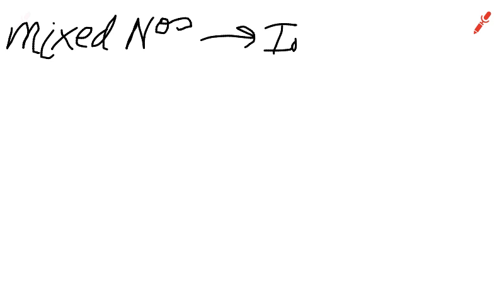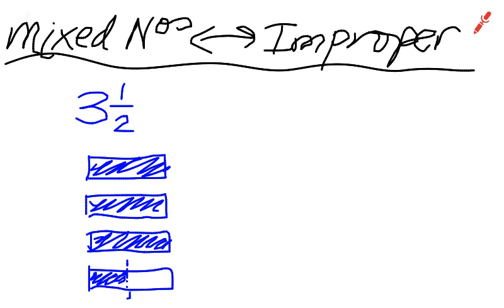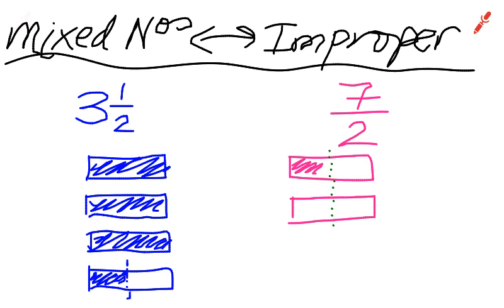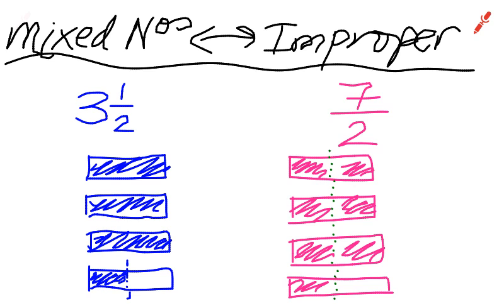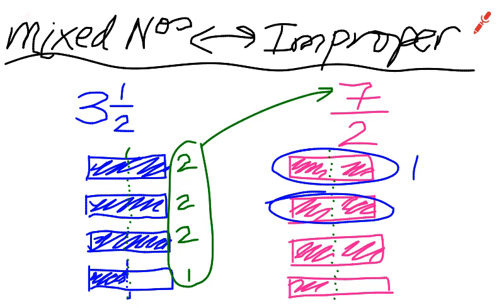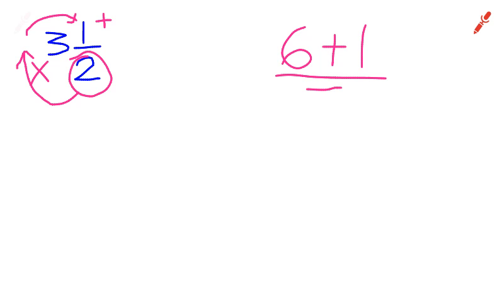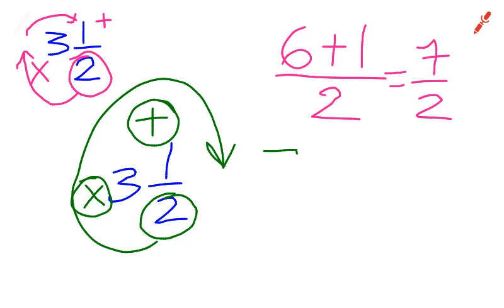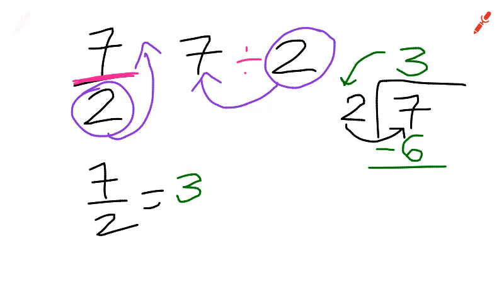Fractions Mixed Improper